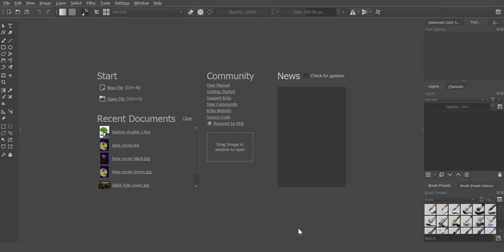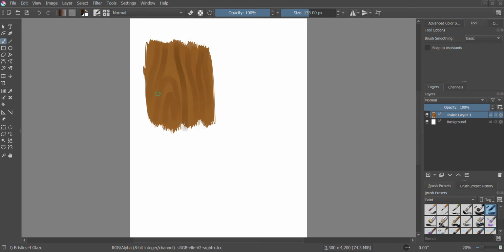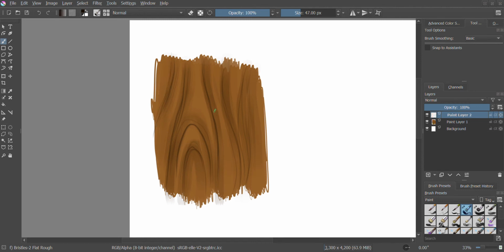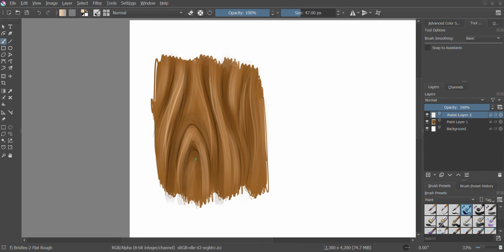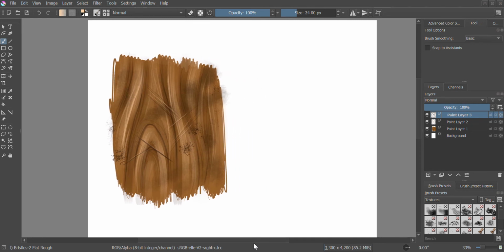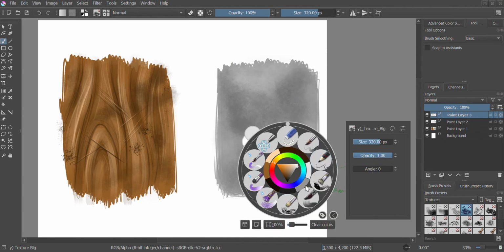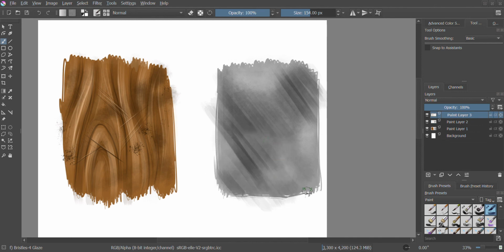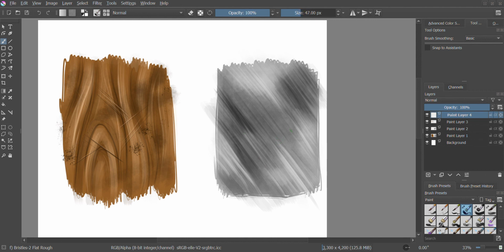Texture Studies (Wood and metal)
This is a demo on how to make simple wood and metal textures using Krita